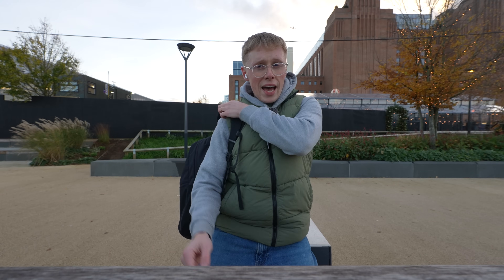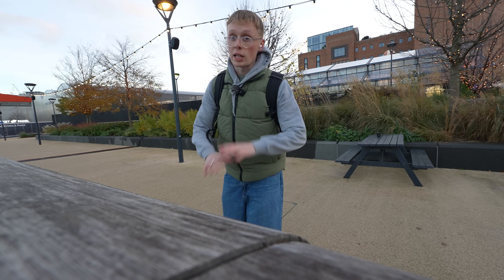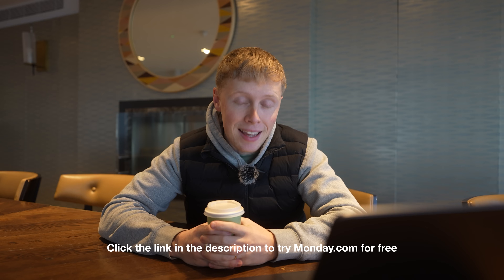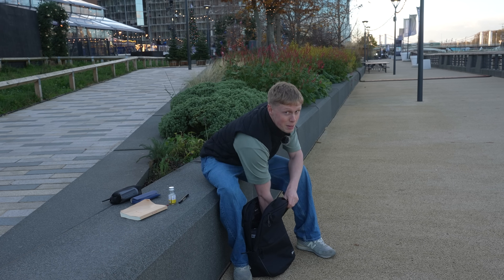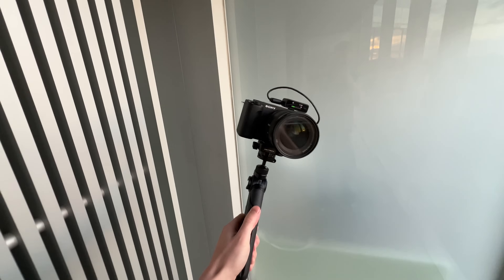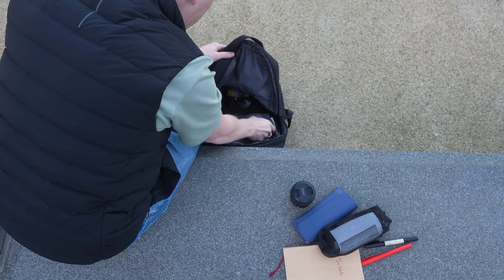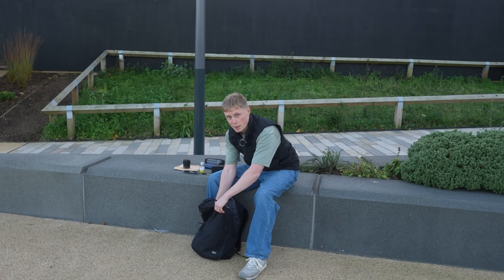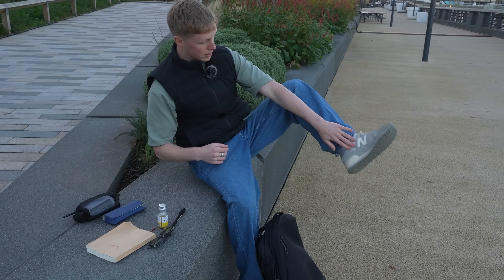What's In My Bag As A Coding YouTuber?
📷  Camera Setup:
Sony 11mm f1.8 Lens
Sony 20mm f1.8 G Lens
Wireless Mic

Macbook Pro